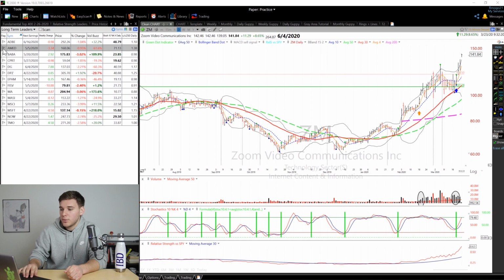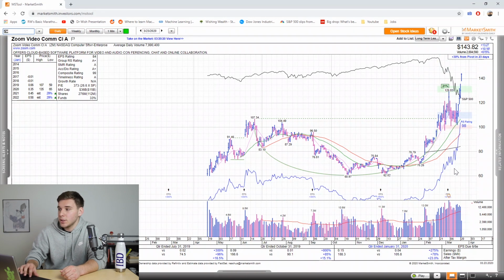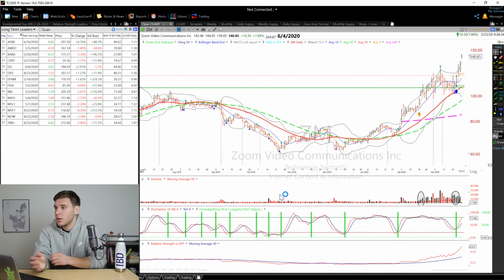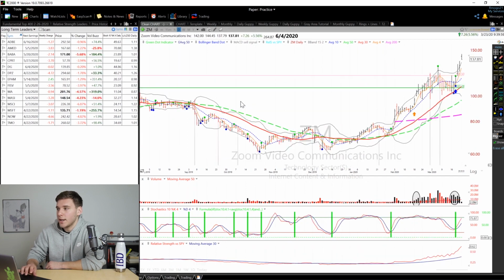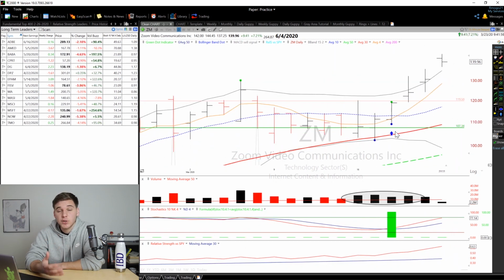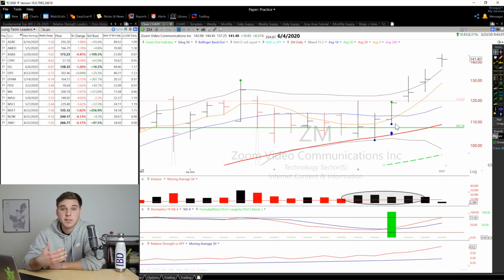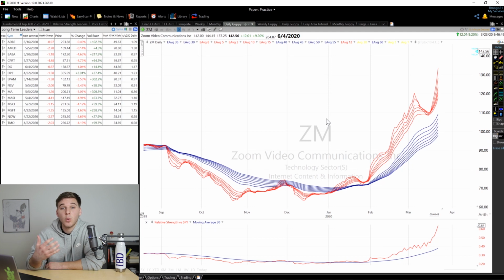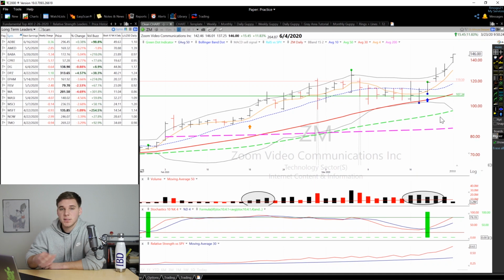ZM (Zoom) Stock and Trade Analysis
In this video I take you through step by step my ZM trade. I bought it at 108.50 on 3/18 due to its strong fundamentals and Relative Strength. I'll go through each part of my process to show you how to catch the next big winner